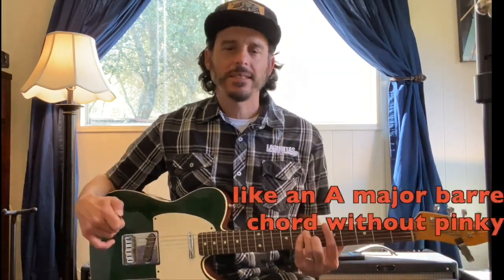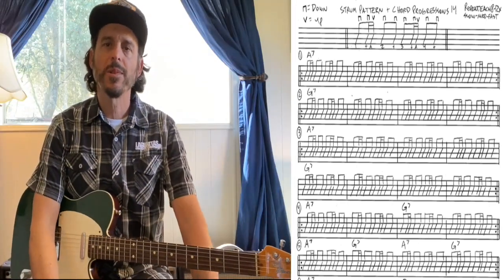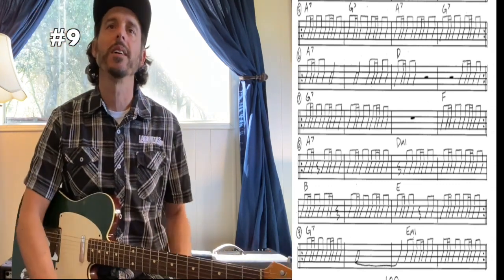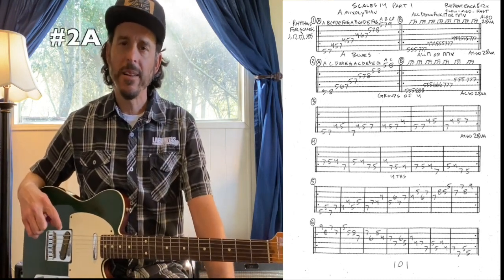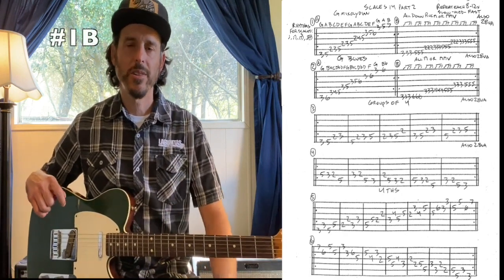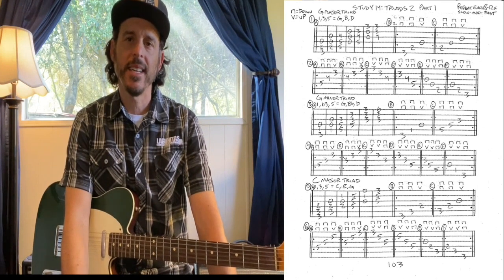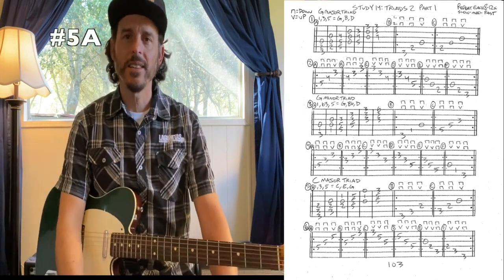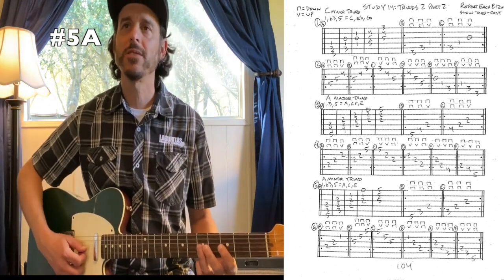Intermediate Guitar Studies Chapter 14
A7 & G7 chords, strum pattern & chord progressions, A & G mixolydian scales, triads study pt 1.